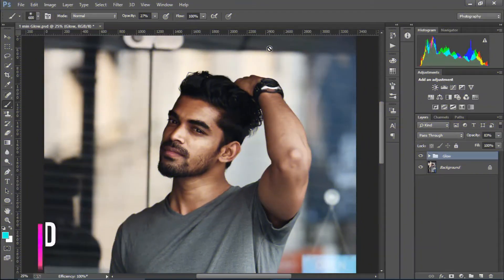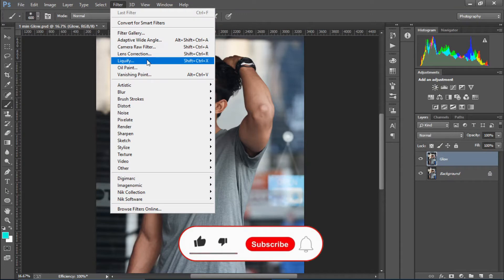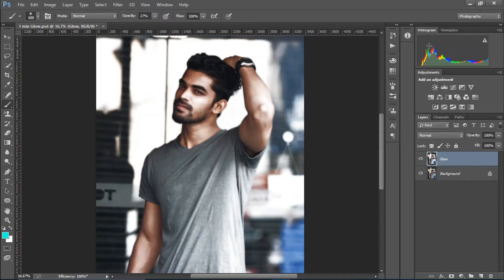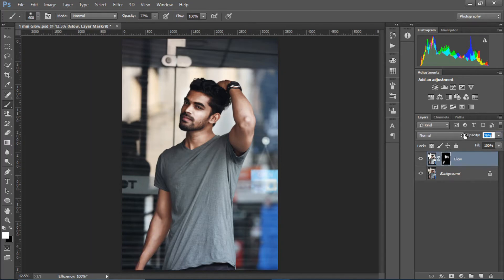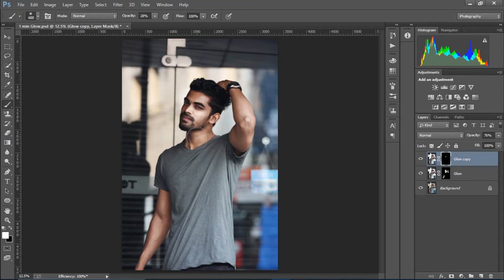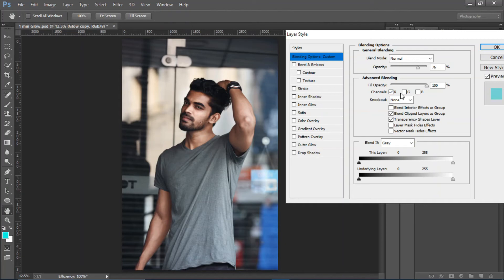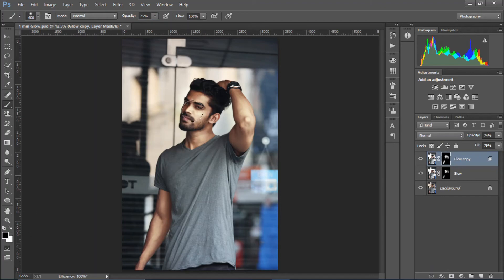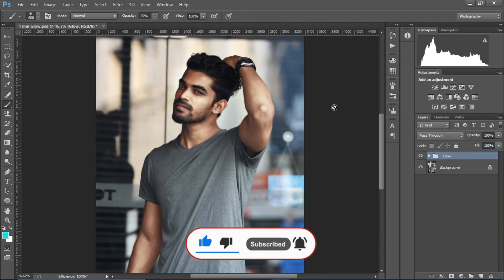Amazing Glow effect in Photoshop in under 1 minute!! || Tutorial 2020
In this tutorial, I am gonna show you guys how to create amazing glow effect in Photoshop in under 1 minute in 2020.

All images used in this Tutorial are from Unsplash.com

Sorry for no fancy edits. I am pretty low on the system and I don't have any fancy devices with me. Hope you all understand❤.